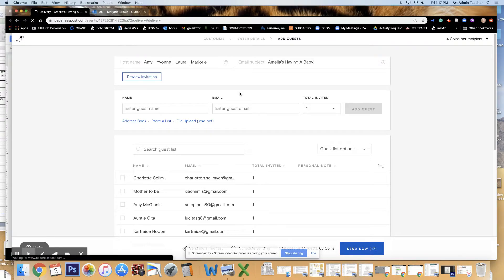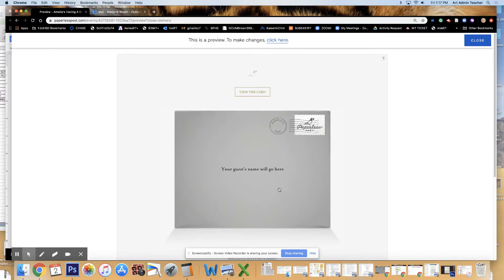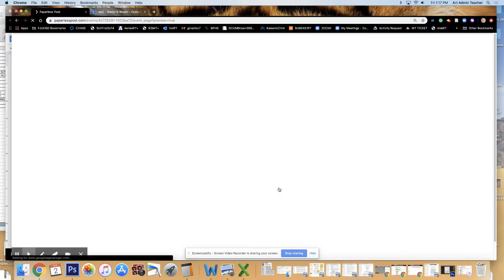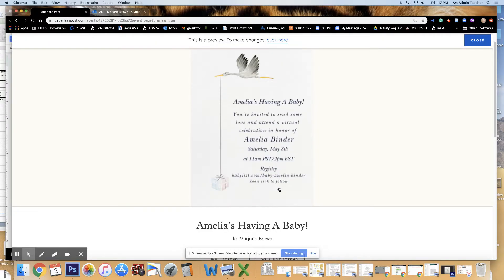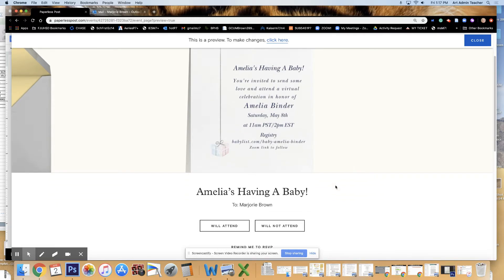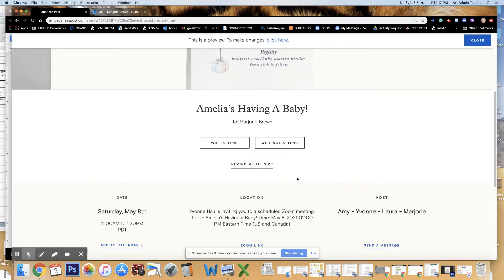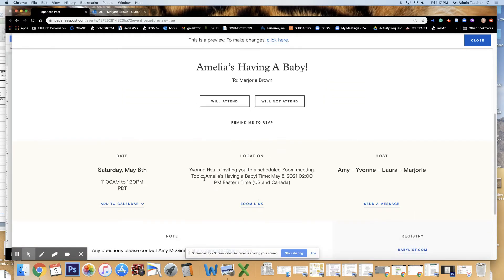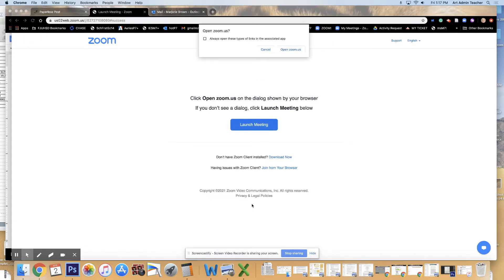Untitled: Apr 2, 2021 1:18 PM